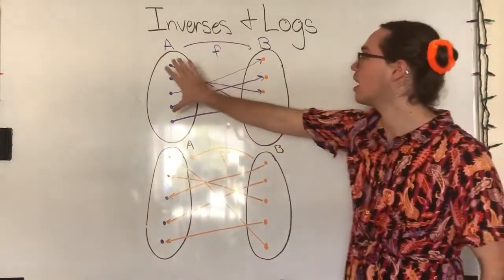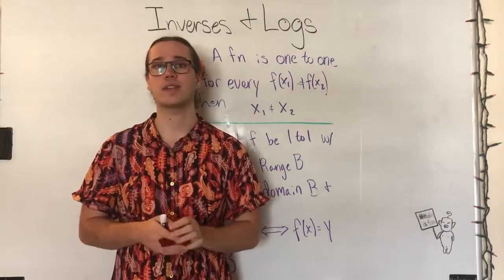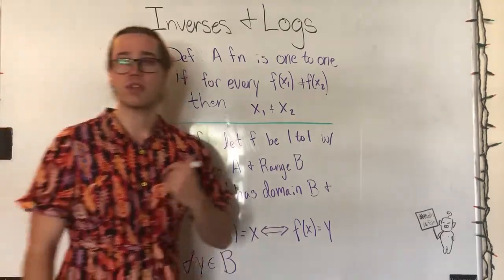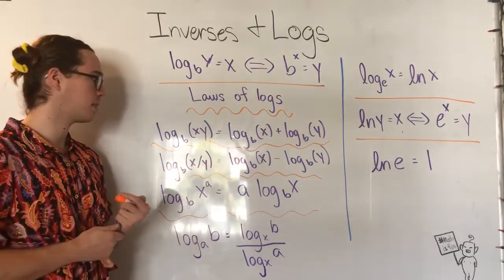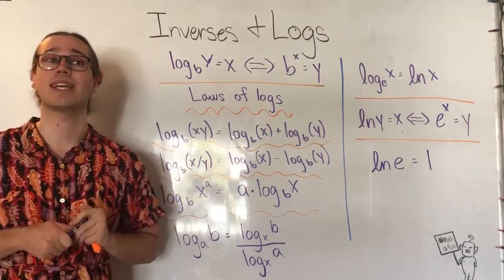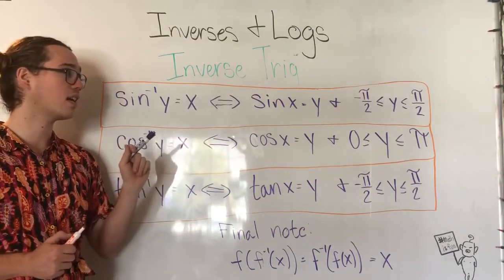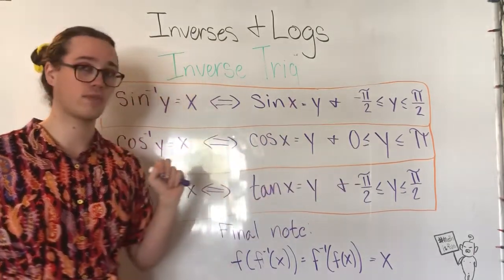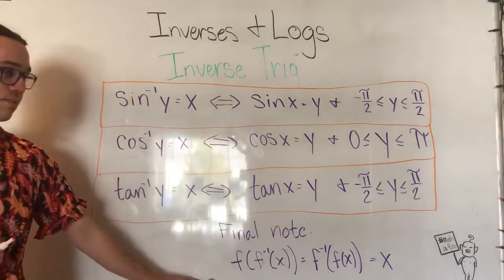So You're Telling me Logs are Inverses of Exponentials??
HAPPY HALLOWEEN!

Woah woah woah does anyone read these things? If so, have a great day!